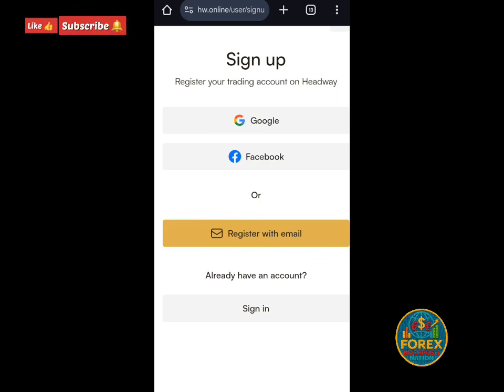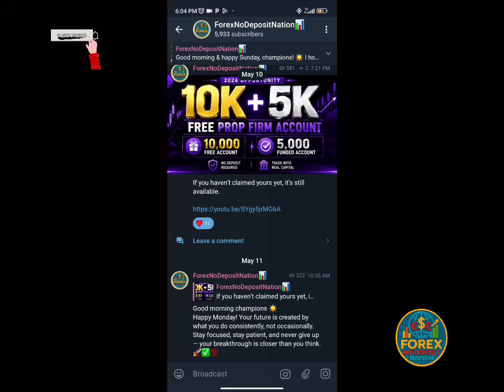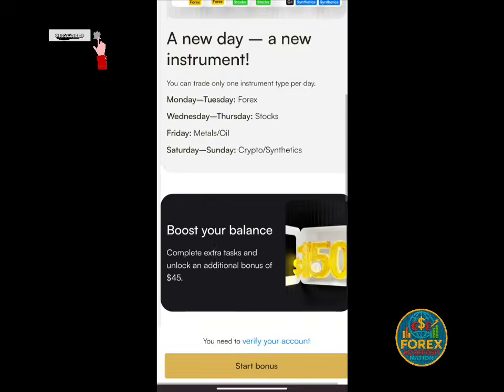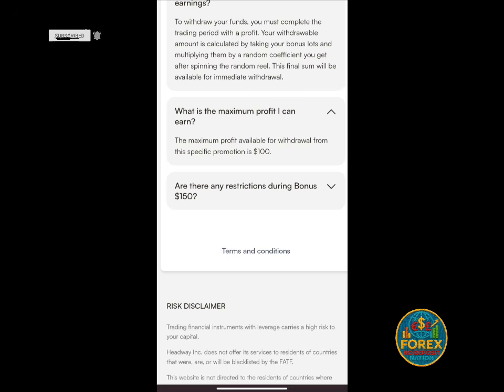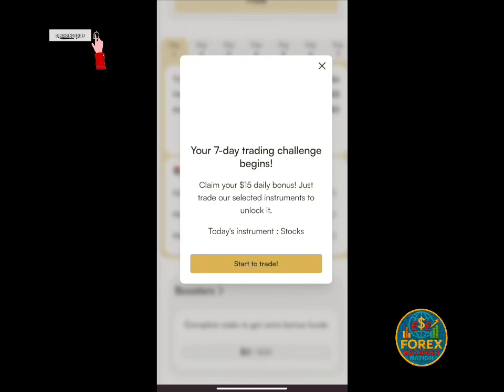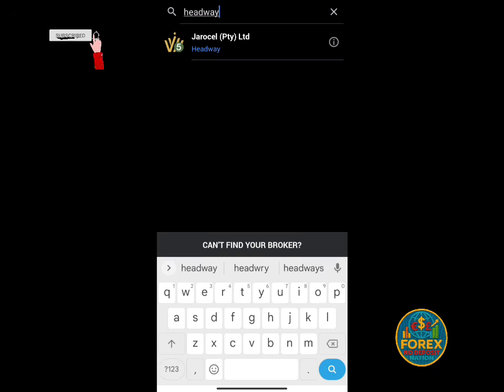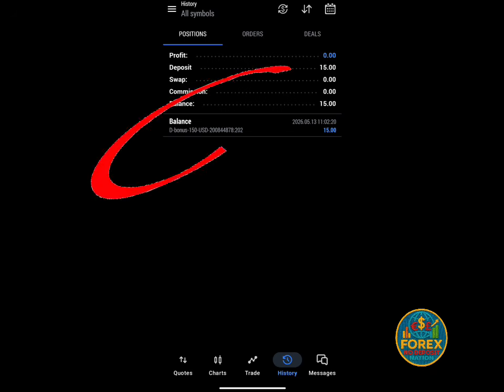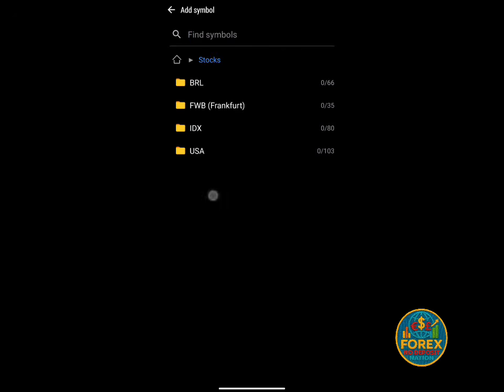$150 No Deposit Forex Bonus 2026🔥 Claim Free — 2026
$150 No Deposit Forex Bonus 2026🔥 Claim Free

Looking for a legit $150 No Deposit Forex Bonus in 2026? This could be your chance to start Forex trading without risking your own money! In this video, I’ll show you how this Forex bonus works, who can qualify, and what you need to know before claiming it.

Whether you're a beginner trader or already experienced in Forex, this bonus opportunity can help you explore the market, practice strategies, and potentially grow a small account into something bigger — all without an initial deposit.

Inside this video:
✅ $150 Forex no deposit bonus explained
✅ How to register correctly
✅ Eligibility requirements
✅ Withdrawal conditions & trading rules
✅ Important tips to avoid disqualification
✅ Best way to maximize the bonus opportunity

⚠️ These bonuses are usually limited and can expire quickly, so make sure you watch carefully and follow every step properly.

If you enjoy content about Forex bonuses, funded accounts, free trading capital, and prop firm opportunities, make sure you subscribe and turn on notifications 🔔 because more high-value opportunities are coming soon.

Would you trade this $150 bonus aggressively or safely?

This video is for educational and informational purposes only and should not be considered financial advice. Forex trading involves risk and may not be suitable for all investors. Bonus availability, terms, and withdrawal conditions may vary depending on the broker and region. Always do your own research before participating in any Forex promotion or trading activity.